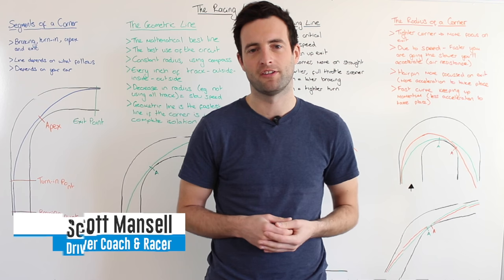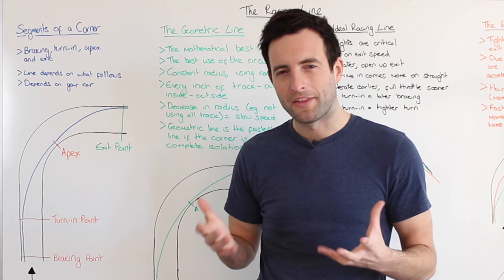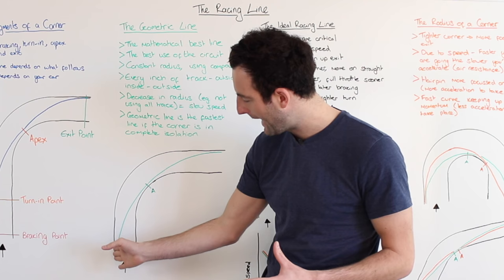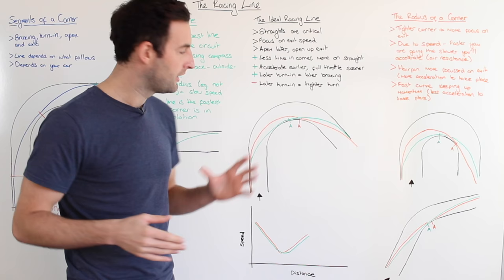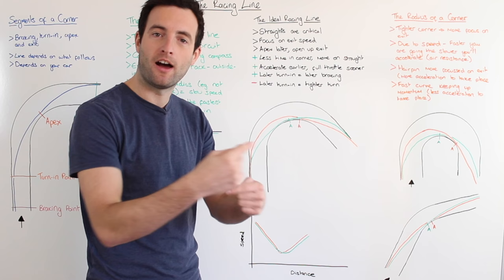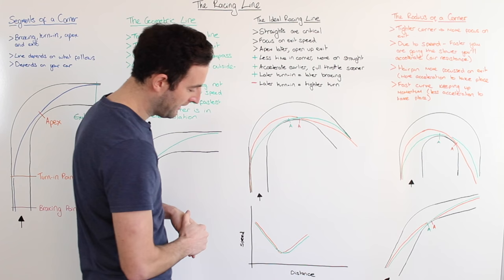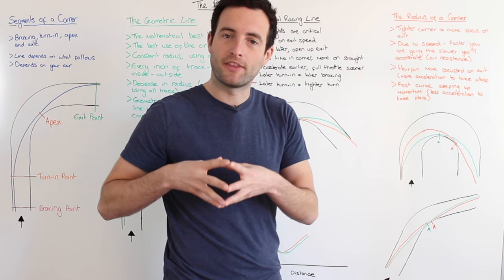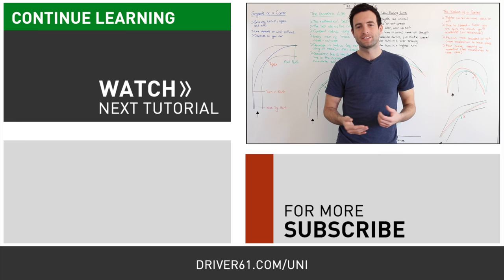The Racing Line - How to Drive the Perfect Corner (Actionable Tutorial)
The racing line is one of the first things you need to get right to be fast on track. This racing line tutorial explains where you should turn-in, apex and exit a corner.

Our first Driver’s Uni tutorials cover the very basics of circuit driving. Even if you’re an experienced circuit driver we recommend watching, as it’s important to understand the principles behind your driving.

This video tutorial will cover some racing line tips including:

- What is the racing line
- What is the apex of a corner
- The braking point, turn-in and exit phases of a turn
- The geometric line
- The ideal and fastest racing line
- Racing lines for hairpins, medium speed and fast corners